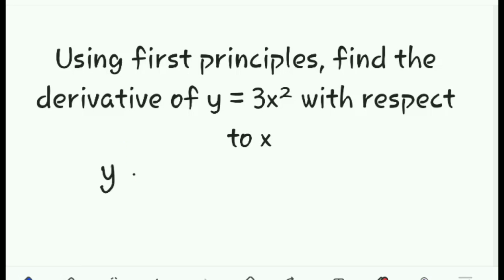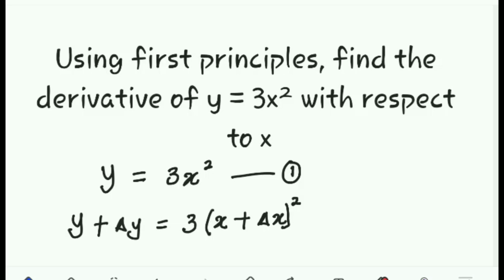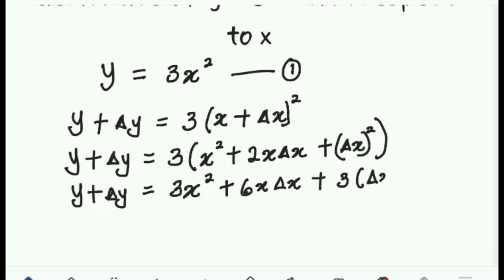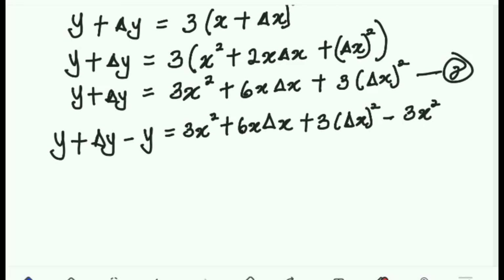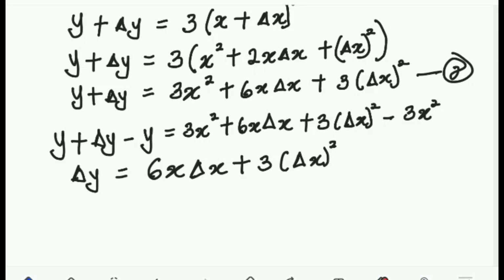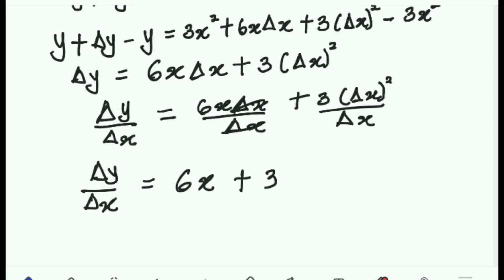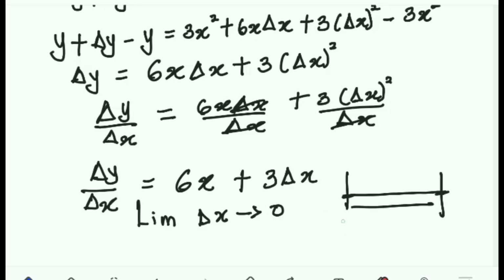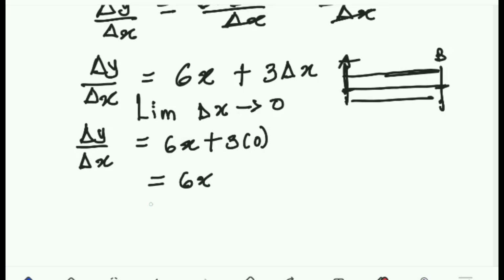How to Differentiate y = 3x² from First Principles 📘.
In this video, we solve:
👉 Find the derivative of y = 3x² using first principles.
You’ll learn:
✅ What “first principles” in differentiation really means
✅ Step-by-step process with clear explanations
✅ How the formula leads to dy/dx = 6x
✅ Tips to avoid mistakes in similar exam questions
This lesson is perfect for secondary school, A-level, and exam preparation students who want to understand differentiation the right way.